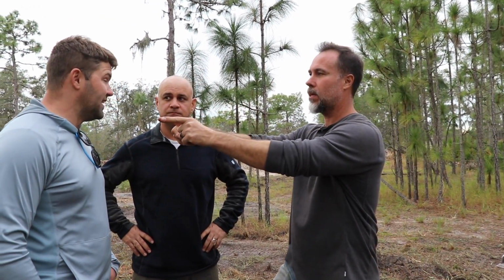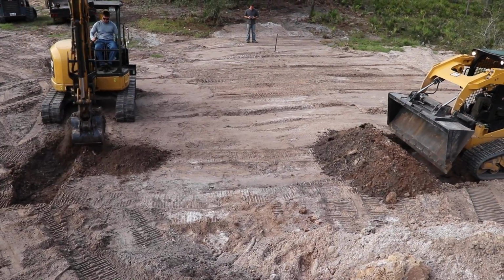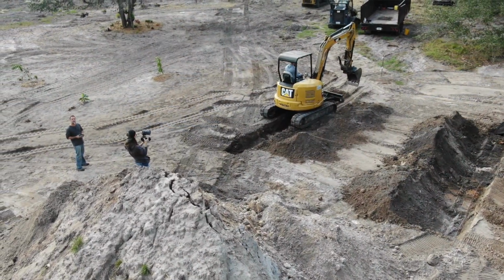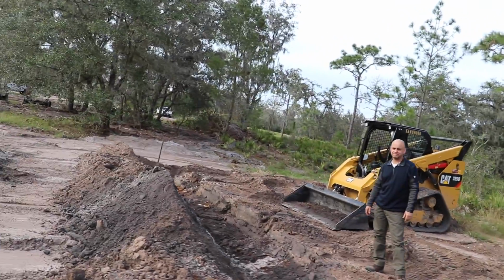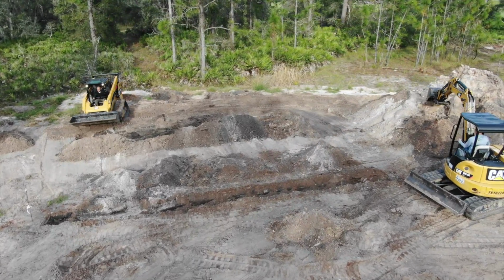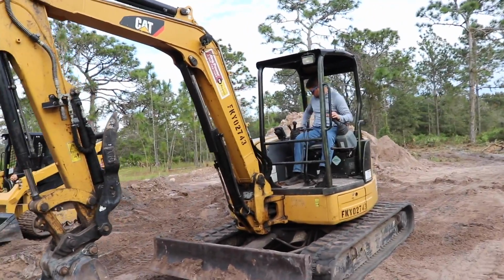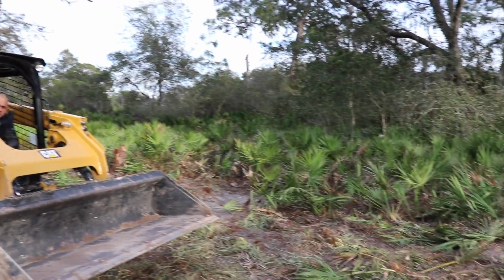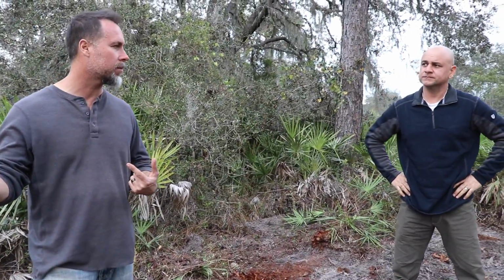Mini Excavator vs Skid steer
As a first piece of equipment where should a guy invest his money? In a Mini excavator or a skid loader.  We put them toe to toe doing 3 common tasks to see how they perform against each other.

3m work tunes